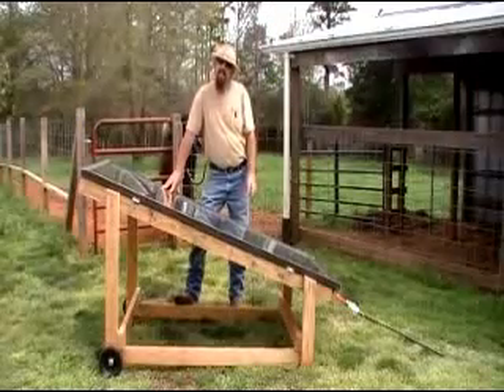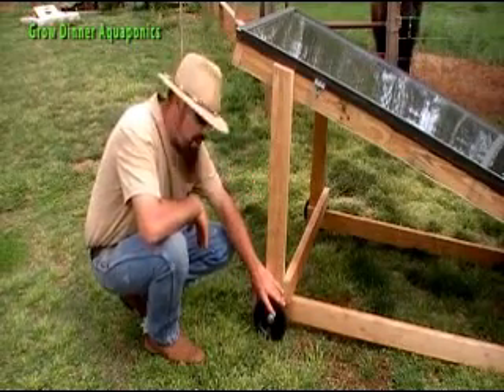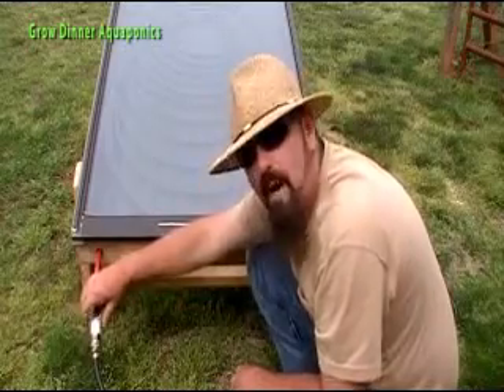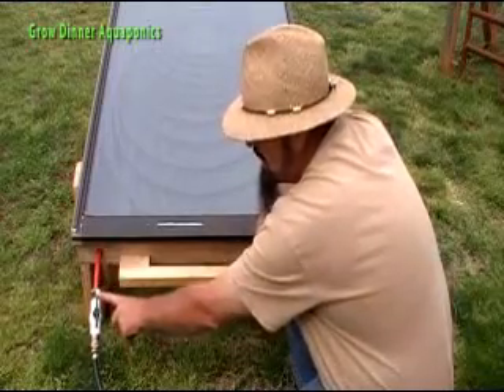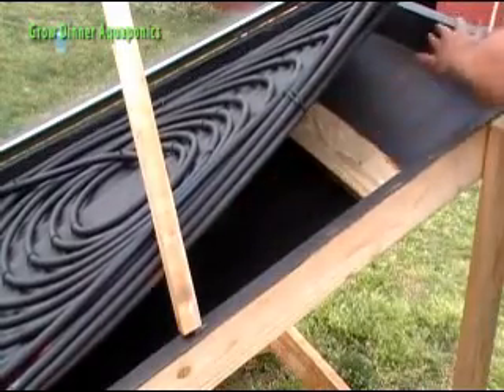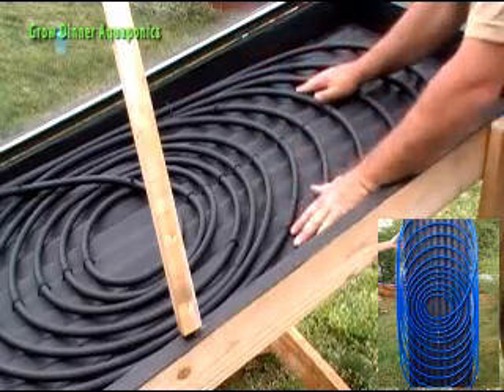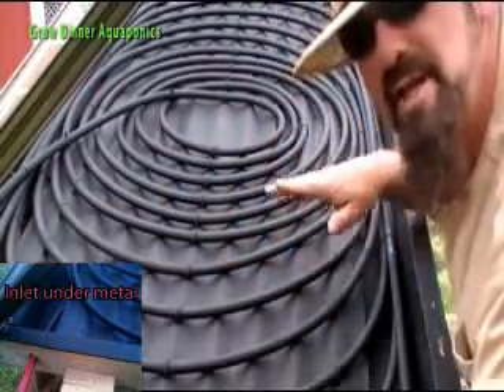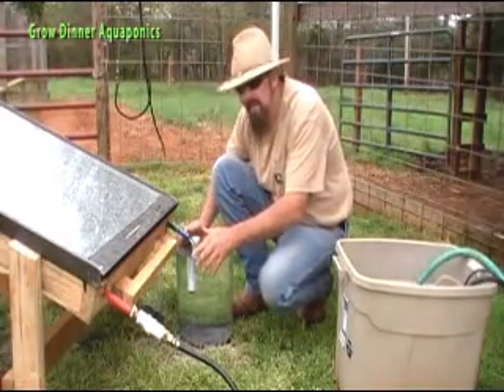DIY Solar Water Heater for Aquaponics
Heat your water with the sun to get a few more weeks of growing time in outdoor Tilapia ponds. This means your fish will grow more before they are harvested. We also used it to bathe the dog, heat the pool and an outdoor shower (if you wanted one). If you need more heat you can daisy chain two panels with water coming from the first panel outlet feeding info the second panel inlet. Insulation would make it more efficient if you choose to do so. Use your own discrepancy and read warnings of using Pex pipe. The one shown in the video is rated for over 150 degrees depending on the PSI. I hope you enjoy the video and it works as good for you as it has for us here at Grow Dinner Aquaponics.